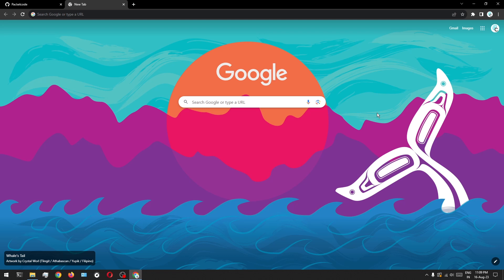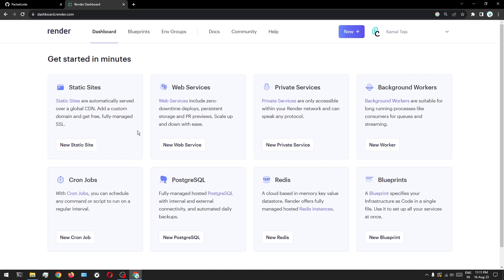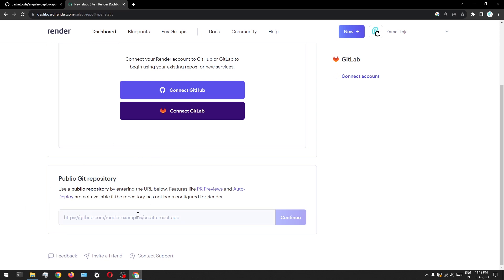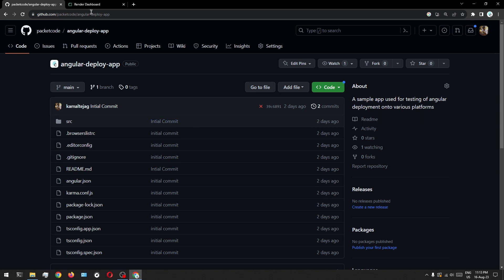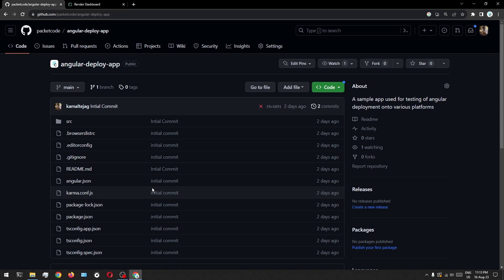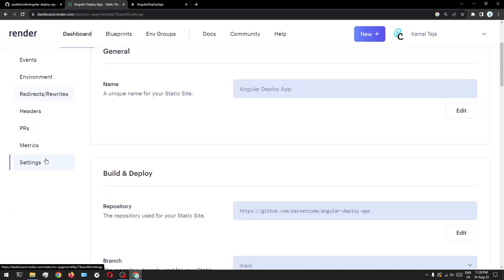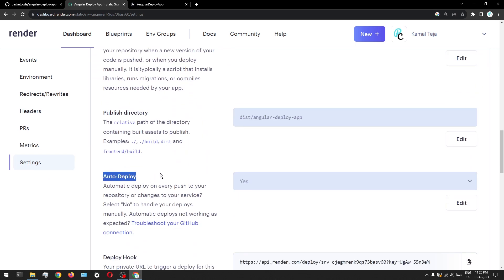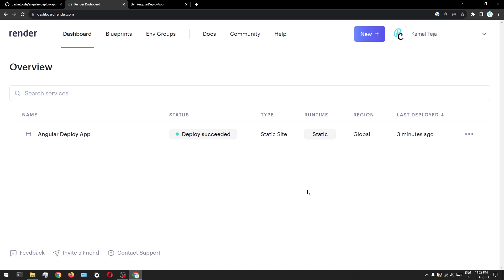Host Angular App for Free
In this video we are going to see how we can host a javascript front end app like Angular or React or Vue Js in Render for free.